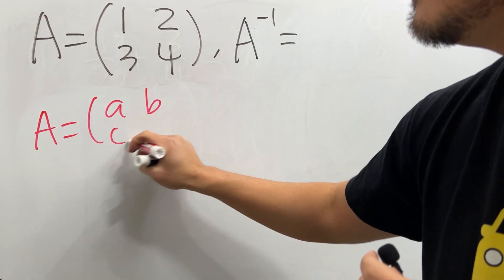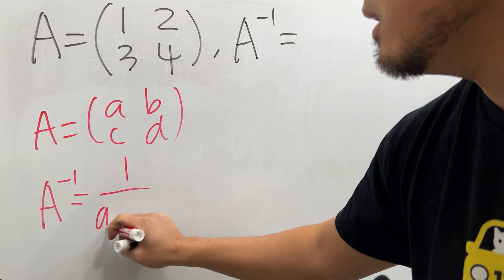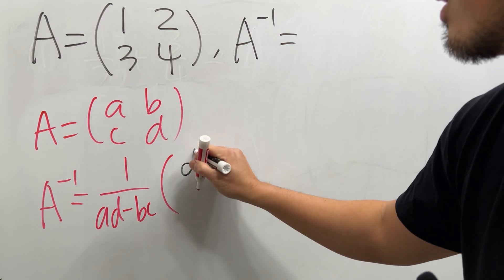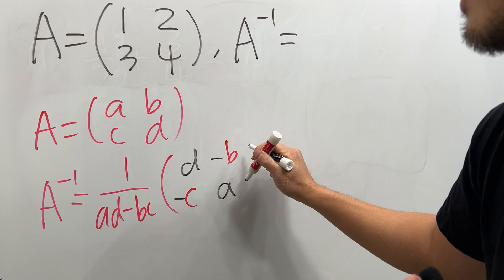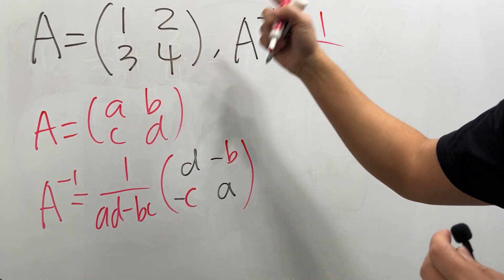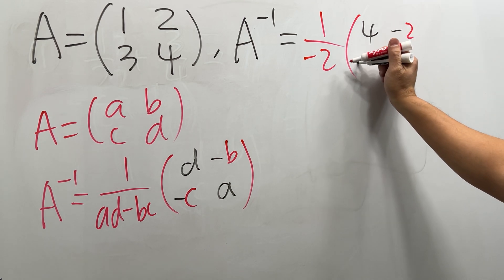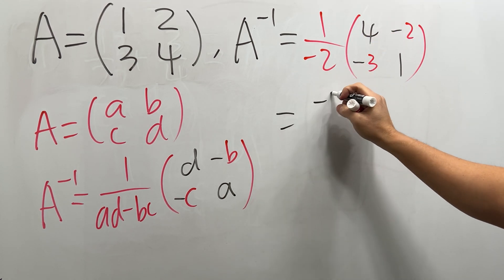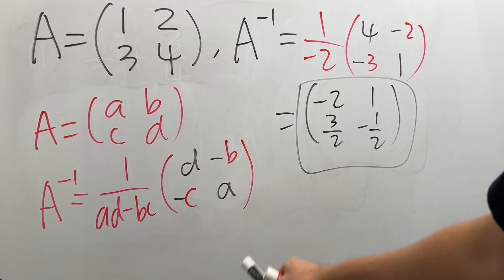inverse of a 2 by 2 matrix in 1 minute! Linear algebra